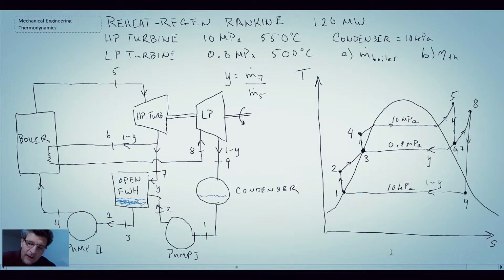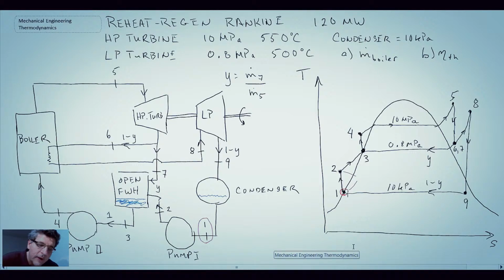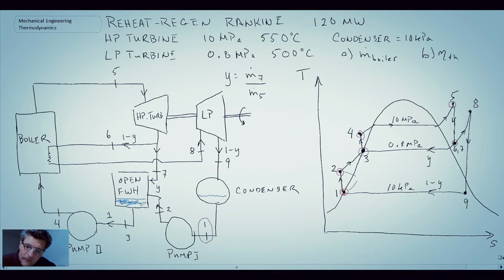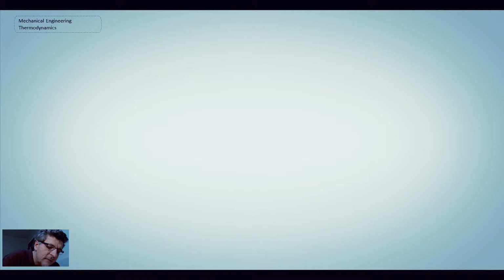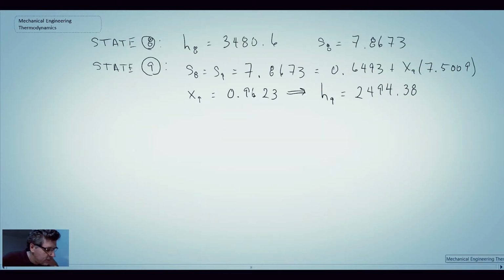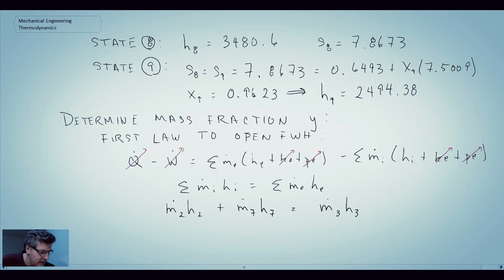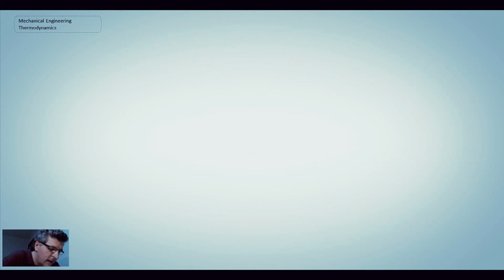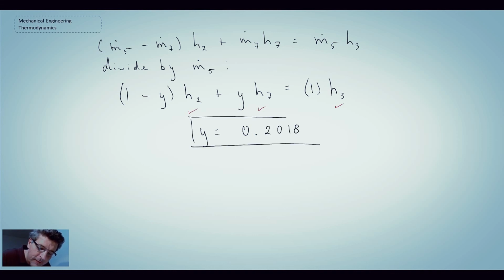Mechanical Engineering Thermodynamics - Lec 21, pt 3 of 5: Example - Regen-Reheat Rankine - ii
Mechanical Engineering Thermodynamics - Lec 21, pt 3 of 5: Example - Regen-Reheat Rankine - ii. (كورس ديناميكا حراريه)
source: Cengel and Boles, Thermodynamics, 3rd Edition